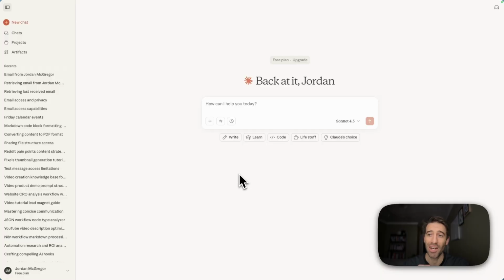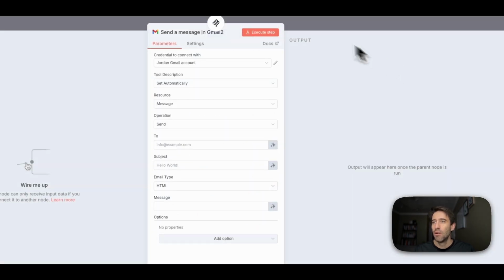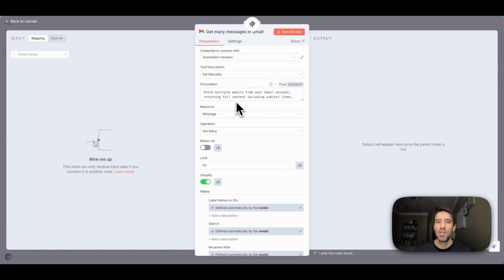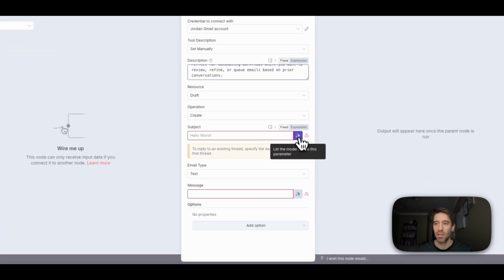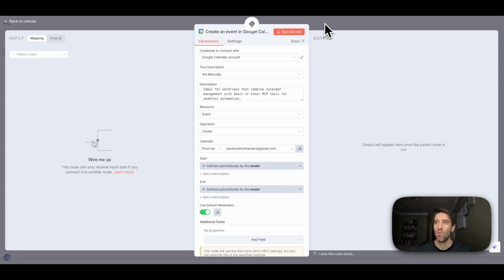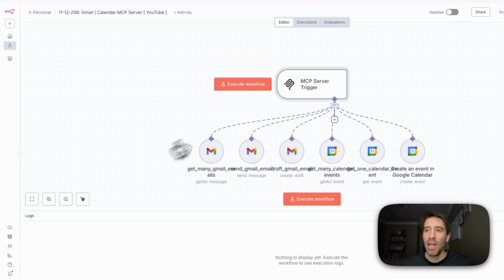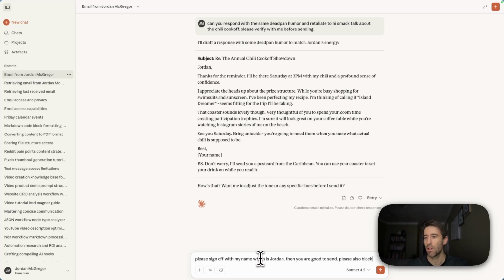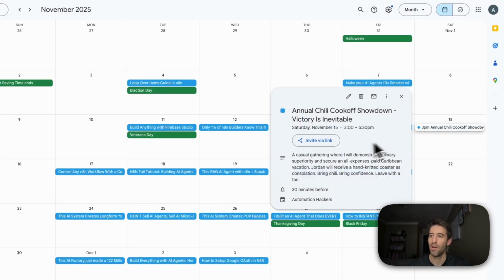This N8N Setup Makes Claude Desktop Your Personal Assistant (FREE)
If you're still using n8n in the browser, you're doing it the slow way. In this video, I'll show you how to use n8n's desktop version to be 10x faster and manage your life, including email and calendar, like a superpower. Once you see n8n through your desktop, you'll never go back.

TIMESTAMPS
00:00  You're using n8n the slow way
00:27  How it works
00:57  The MCP Server Trigger
01:10  Secure your MCP Server with a Bearer Token
03:07  Adding Gmail tools to the MCP Server
03:50  How to talk to your LLM with a good description
06:25  Giving the LLM flexibility
09:25  Adding Google Calendar tools
12:00  Connecting the MCP Server to Claude Desktop
16:17  Getting the latest email from a specific person
17:11  Responding with the same deadpan humor
18:12  Creating a calendar event automatically